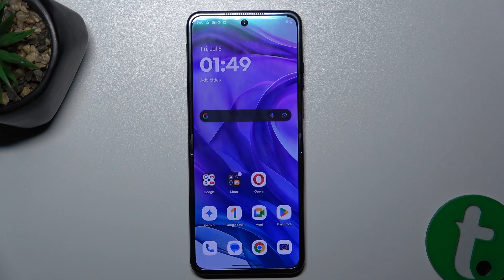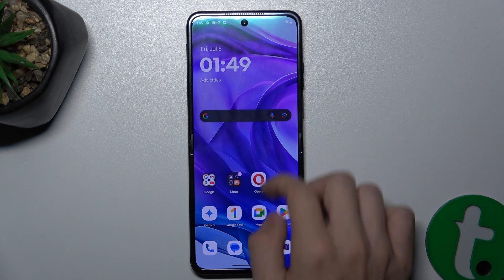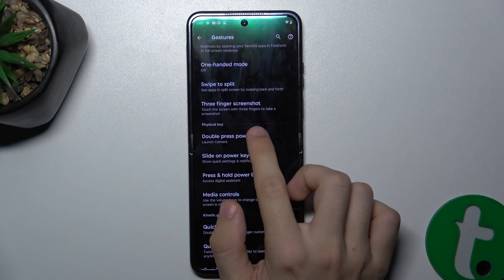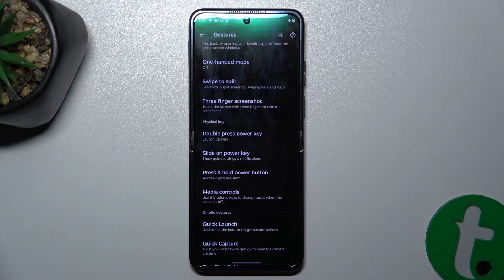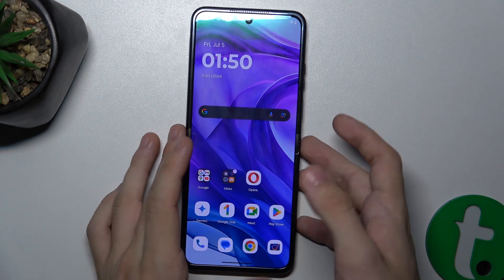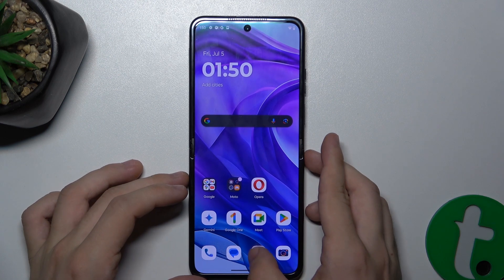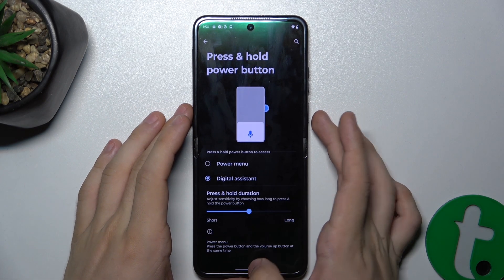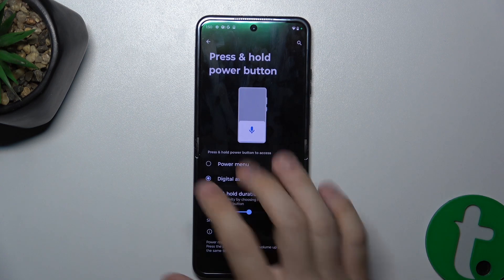Motorola Razr 50 Ultra - Quick Launch - How to Access Apps Instantly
In this tutorial, we'll demonstrate how to use the Quick Launch feature on your Motorola Razr 50 Ultra smartphone, allowing you to access your favorite apps instantly. Quick Launch is a convenient tool for users who want to streamline their smartphone experience and save time. Whether you need to quickly open the camera, messages, or any frequently used app, the Motorola Razr 50 Ultra offers an efficient way to do so. We'll walk you through the steps to set up and use the Quick Launch feature, including enabling, disabling, and customizing it to suit your needs. Join us as we explore how to maximize your productivity with Quick Launch on the Motorola Razr 50 Ultra.

How to access the Quick Launch settings on the Motorola Razr 50 Ultra
How to enable and disable Quick Launch on the Motorola Razr 50 Ultra
Step-by-step guide to customizing Quick Launch for your favorite apps
Benefits of using Quick Launch for instant app access
Tips for optimizing Quick Launch to enhance your smartphone experience on the Motorola Razr 50 Ultra